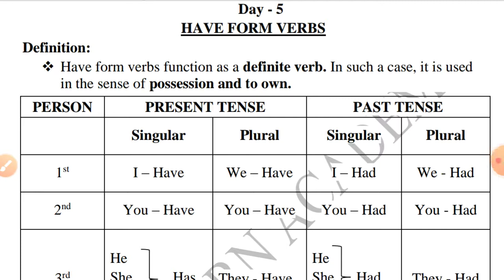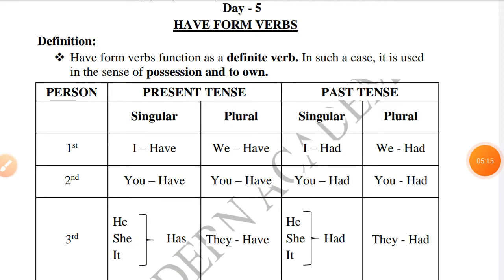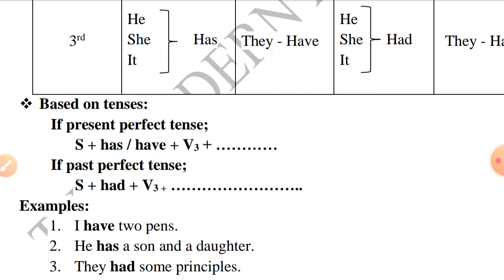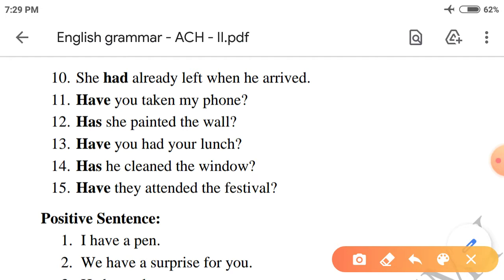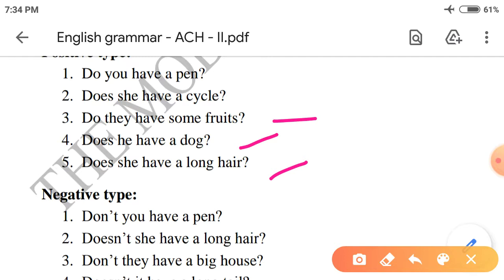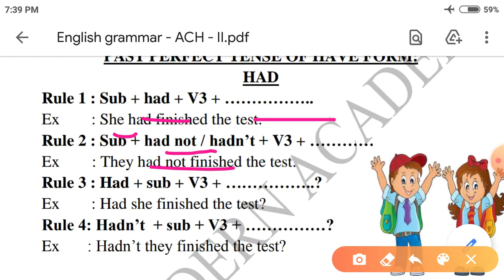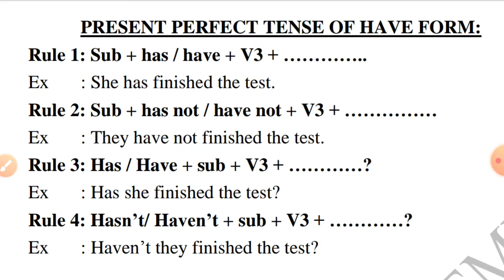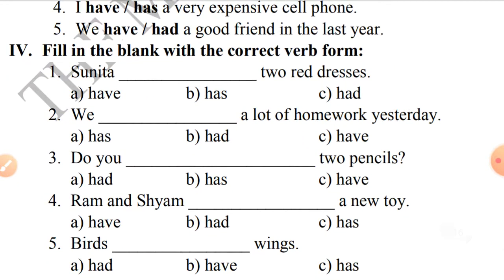English grammar 25.03.21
This video explains about HAVE form verbs